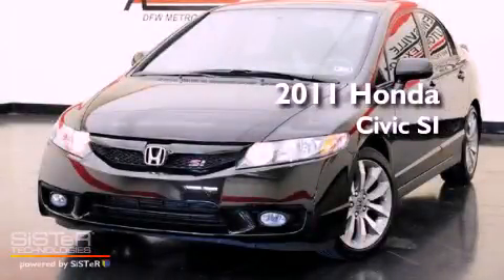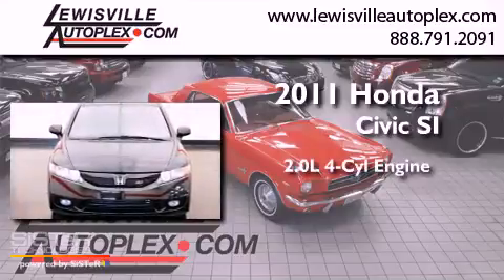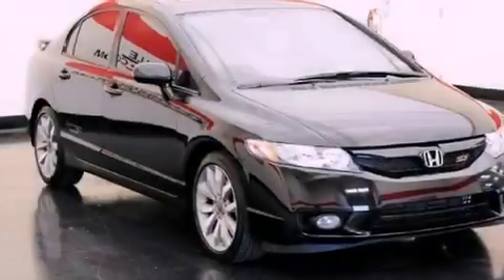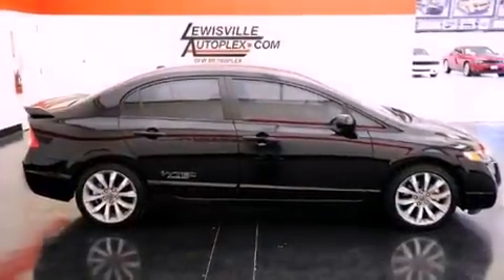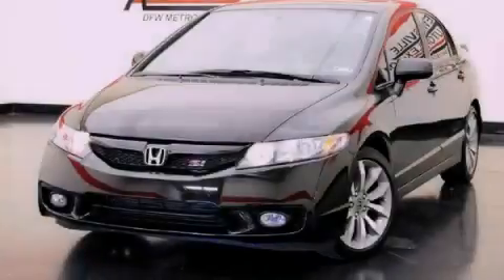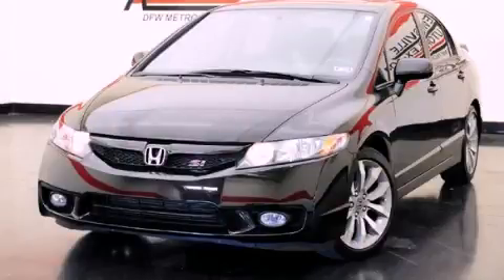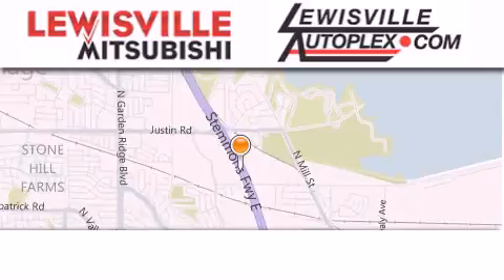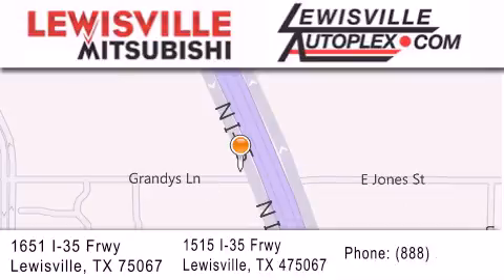2011 Honda Civic SI Carrollton TX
Year : 2011
 Make : Honda
 Model : Civic SI
 Engine : 2.0L DOHC MPFI 16-valve i-VTEC I4 engine
 Trans . : Manual
 Exterior : Black
 Miles : 9,829
 Interior : Black
 Stock : M33855A

 2011 Honda Civic SI Lewisville TX